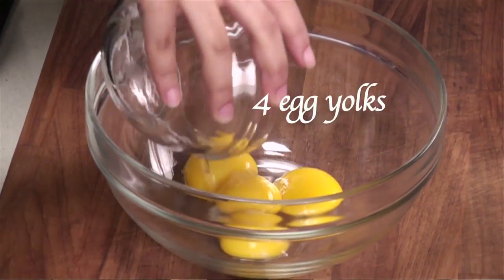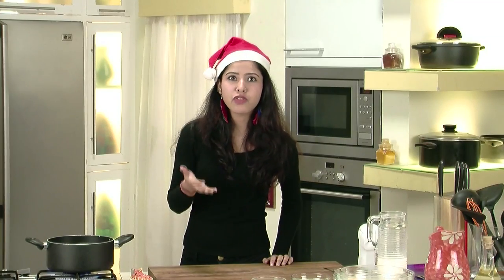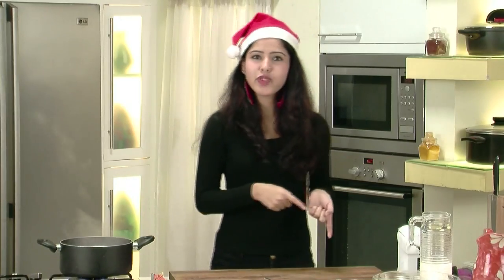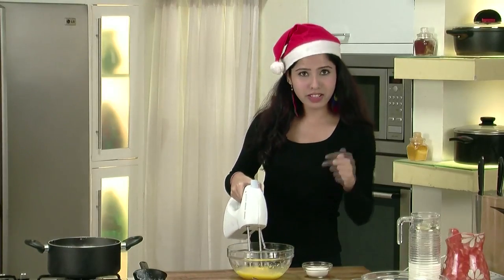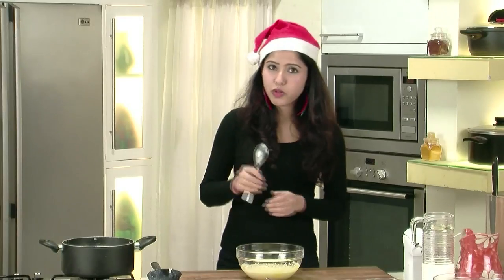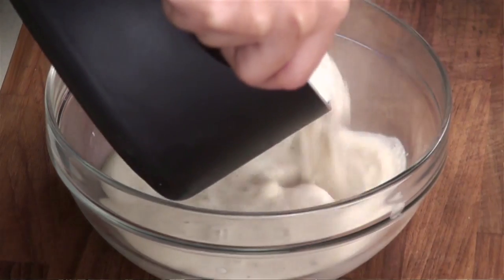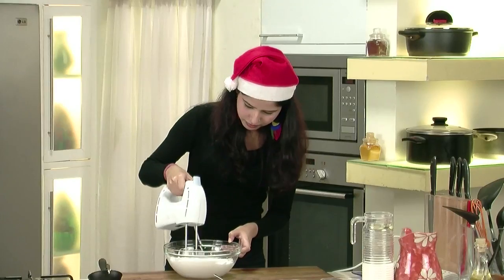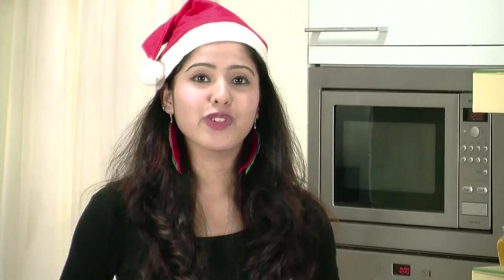Eggnog | Christmas Special Recipe | Sanjeev Kapoor Khazana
Creamy beverage made with milk, cream, sugar, and whipped eggs. Perfect for Christmas.